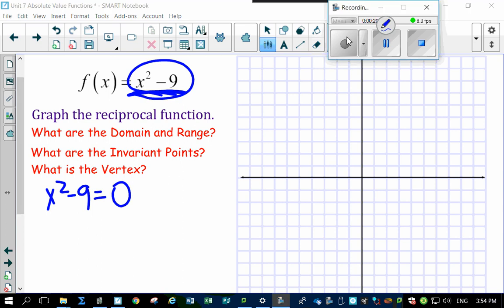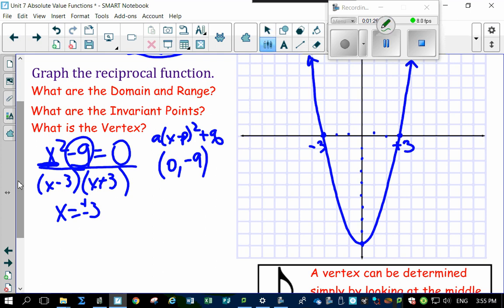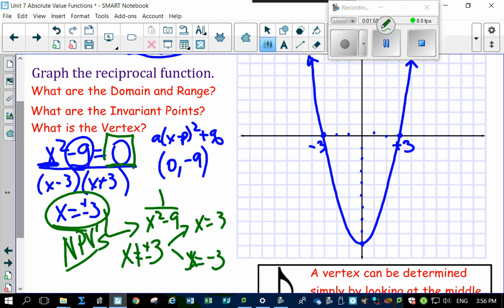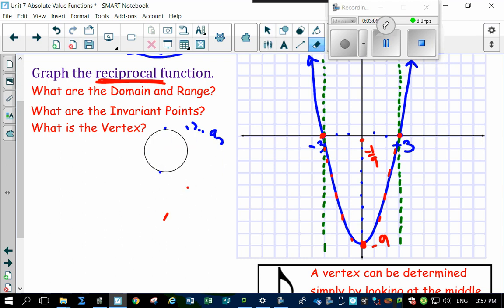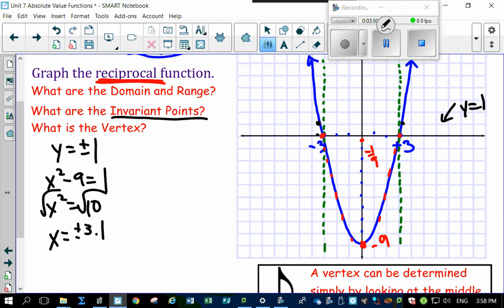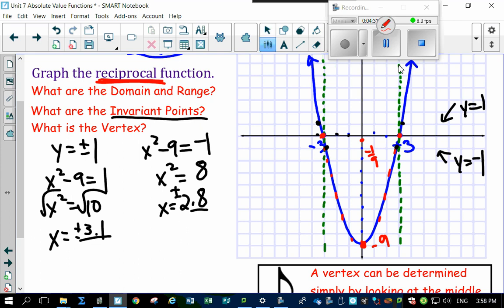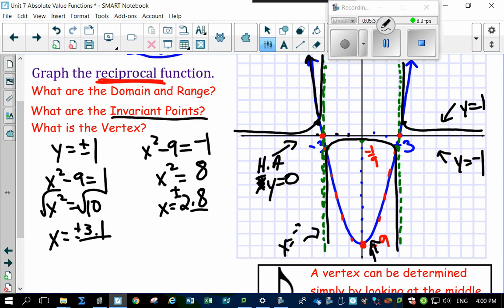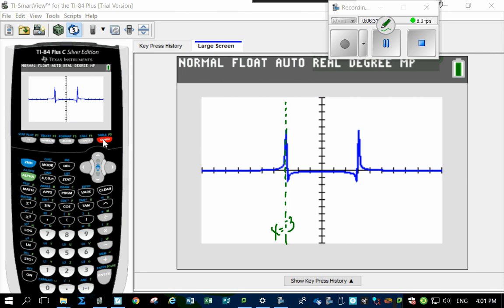Unit 7 4 5 Graphing Reciprocal Quadratic Functions Part 1